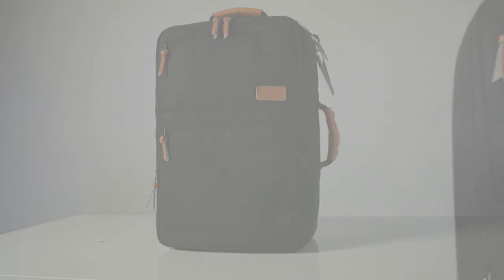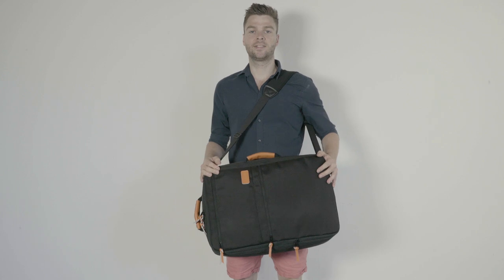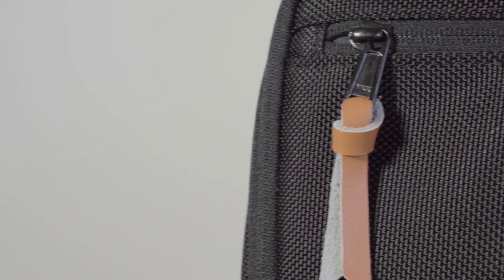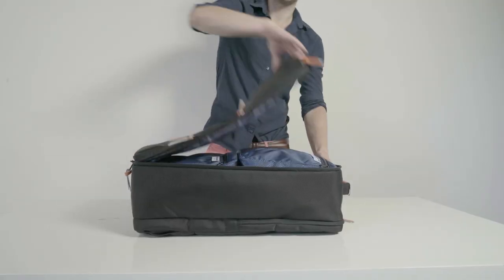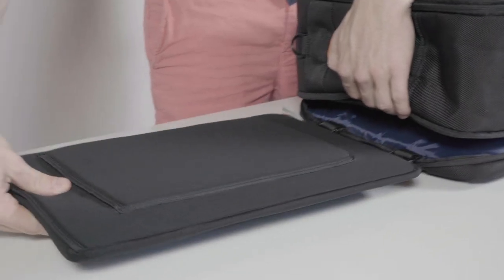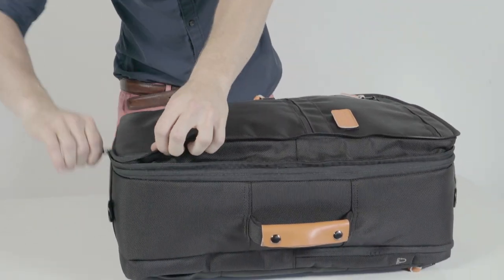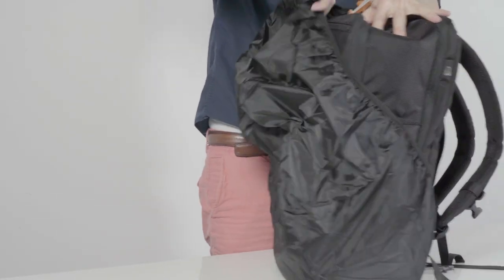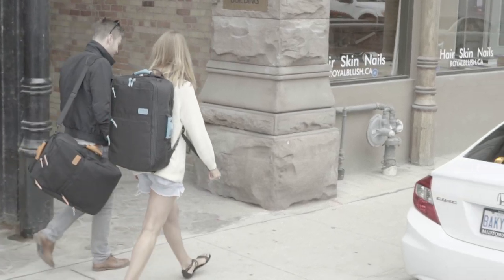Standard's Carry-on Backpack | Flight Travel Backpack - How it Works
Standard's Carry-on-sized travel backpack is the ultimate luggage for international travel and fits airline cabin rules. Our bag is a 3-in-1 travel backpack, suitcase, and shoulder bag. Designed with concealable backpack straps, compartment dividers, and easy-to-carry handles. This backpack great companion that will give you confidence on any journey.

It comes with an expandable capacity of 35 – 45L. The luggage and laptop compartments are separate. Our carry-on is here to help you save you time and money without the need to check your bag at the airport.